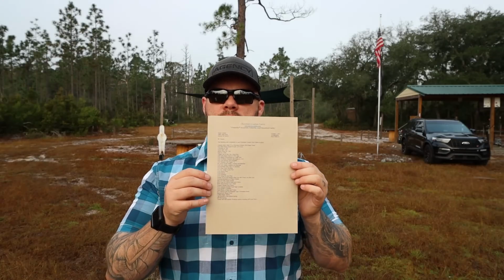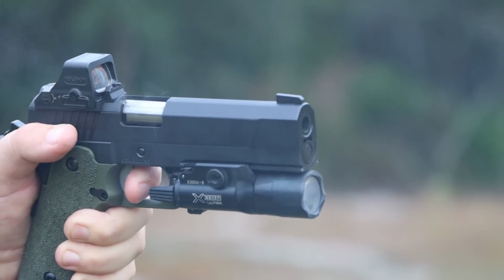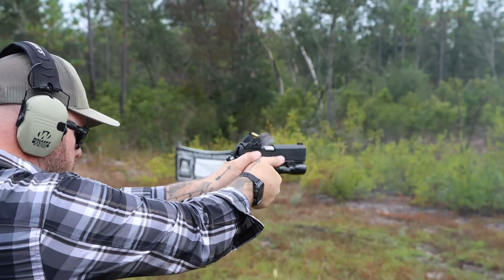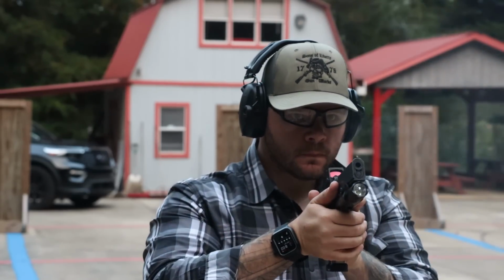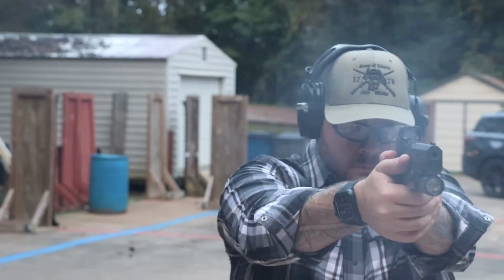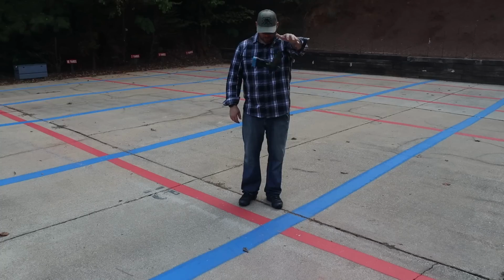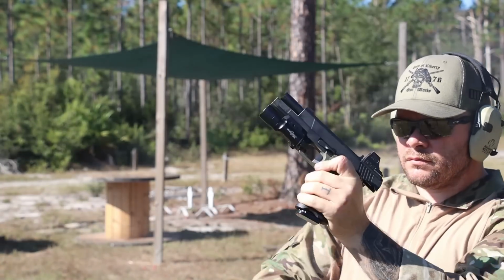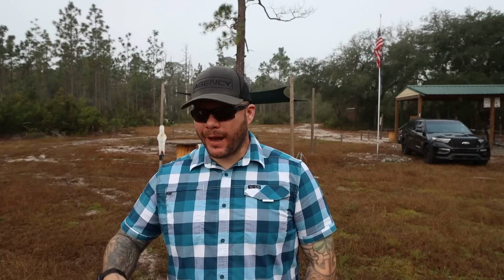Chambers Custom PHATWMG R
Aaron reviews the PHATWMG-R 2019 from Chambers Custom